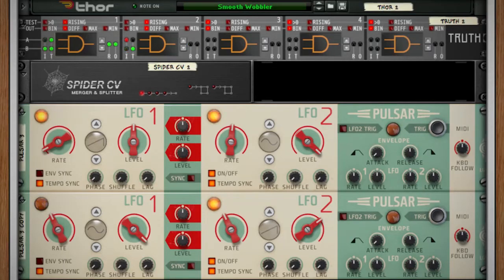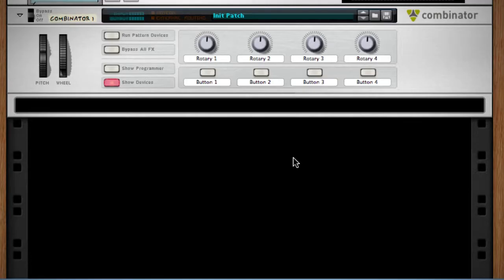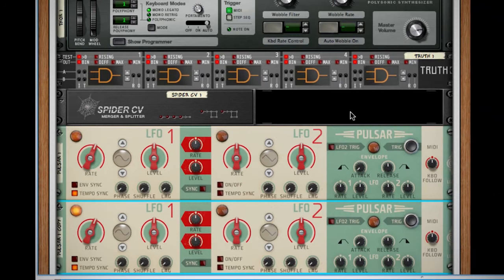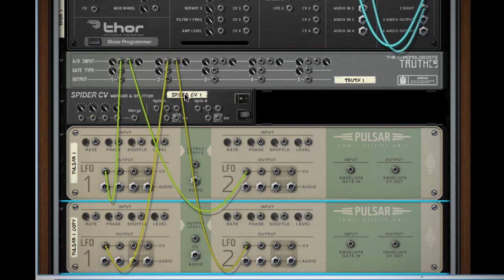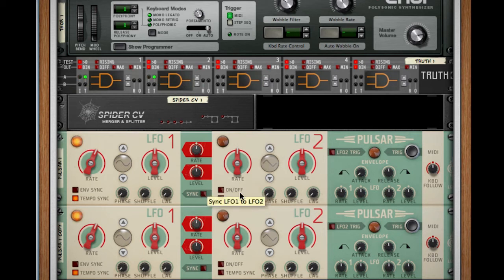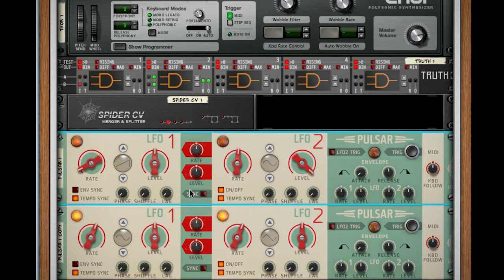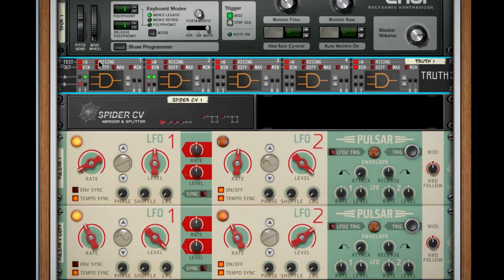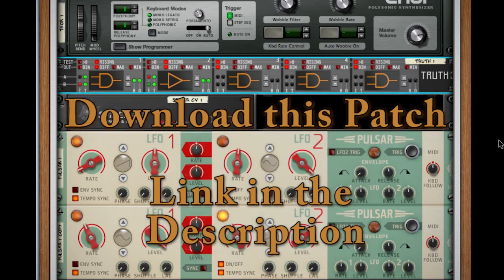The Chronologists Truth: Rhythmic LFO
Truth, from The Chronologists, is a Control Voltage Logic Gate. In this video we use 4 LFOs and 2 logic gates to create 1 Rhythmic LFO.

Devices in this Video